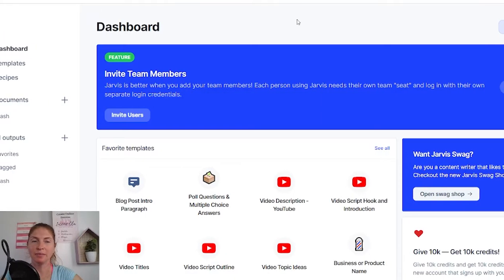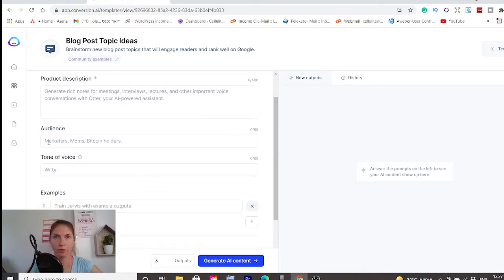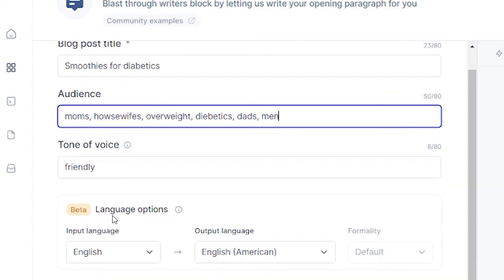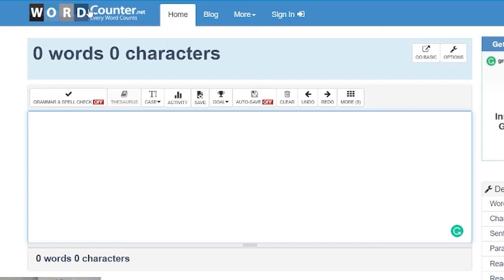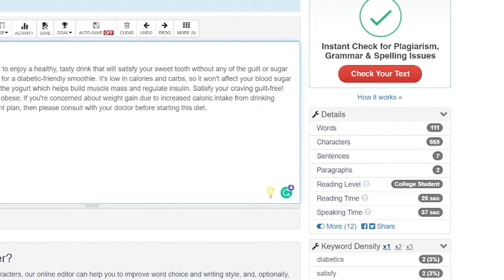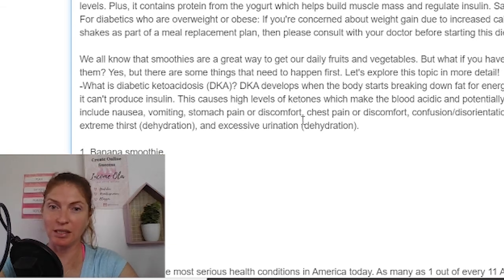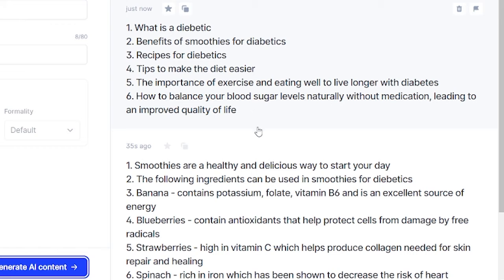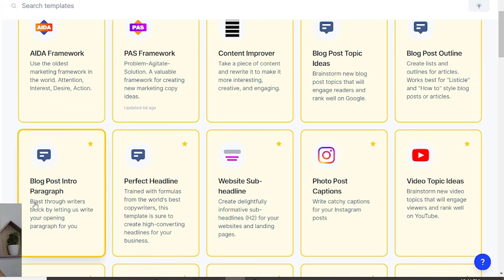Conversion AI Demo [Jarvis] 👽 Write a Blog Post Without Long Form Assistant 😱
Looking for conversion ai demo? In this video, I will show you how to write a blog post on Jarvis (conversion ai) without using the Long Form Assistant.
Blogging became so easy with Jarvis! You can publish a new blog post every day creating it in a maximum of 30 minutes! Watch conversion ai review and blog post creation fast and easy with Jarvis.

⏱ Time Stamps ⏱
0:00 Intro
0:18 What is conversion ai ? What is Jarvis?
0:47 How to write a blog post with conversion.ai?
2:09 What you can write with conversion ai?
3:40 Using an intro paragraph in Jarvis
7:55  How to use Blog post outline in conversion ai?

"Conversion.ai Review ❇️ Best AI Copywriting Tool 🔥 FREE Bonus Training!" by Legit Marketing Reviews